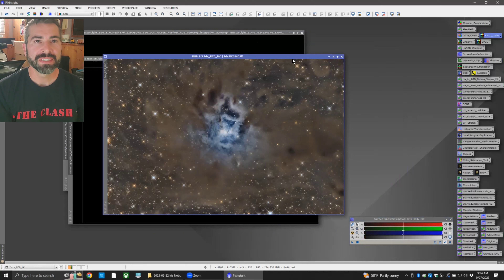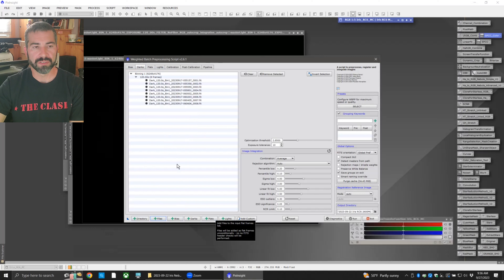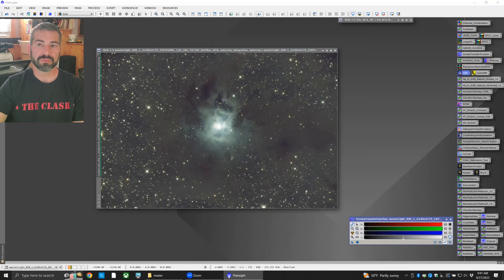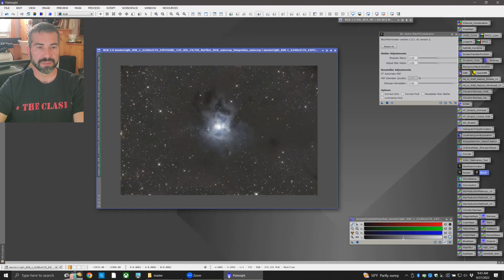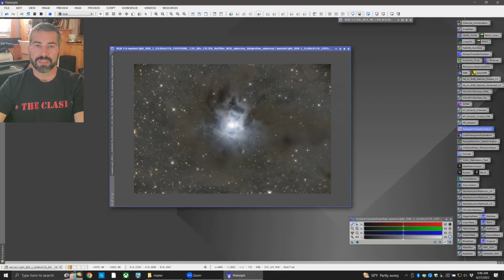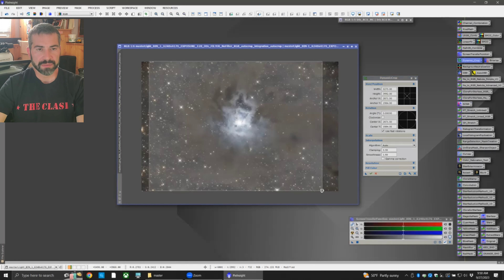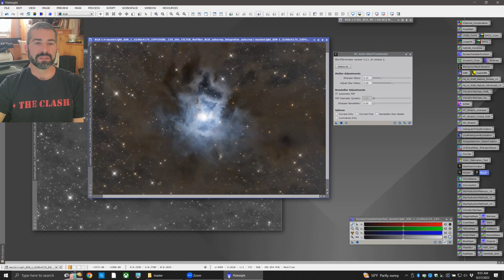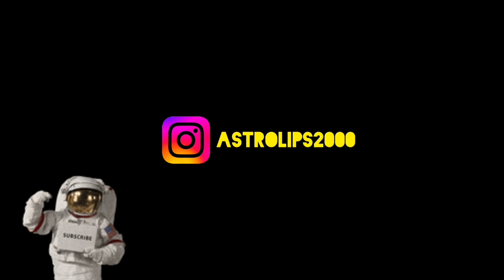20 min Image Processing with Pixinsight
This video will show you some basic image processing of astrophotography images in pixinsight.  I will show you how to load your images and stack them in WBPP in Pixinsight.  Then process my latest capture of the iris nebula from start to finish.  If you just had your first night of collecting all these sweet images and you're not sure what to do with them, this video is for you!